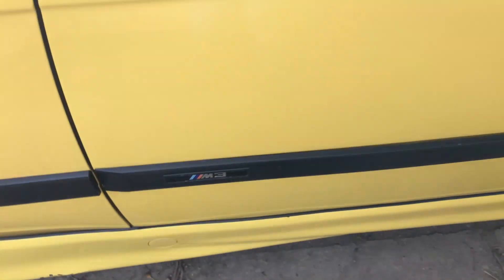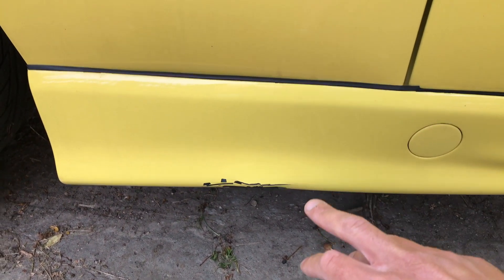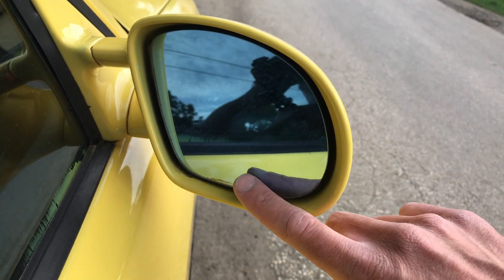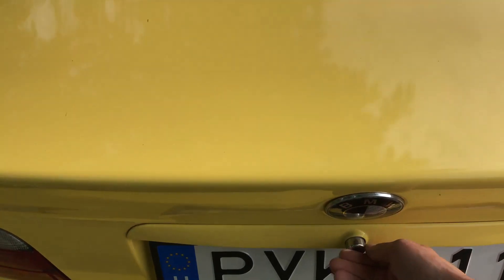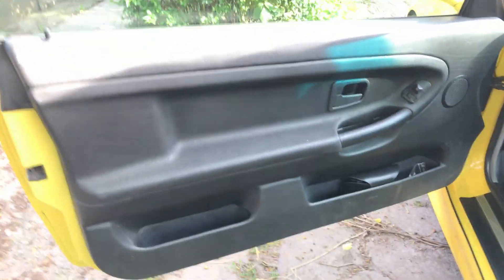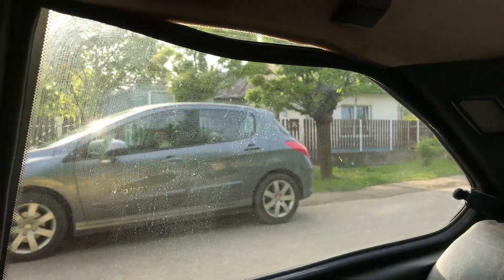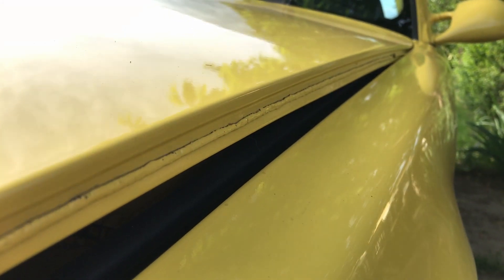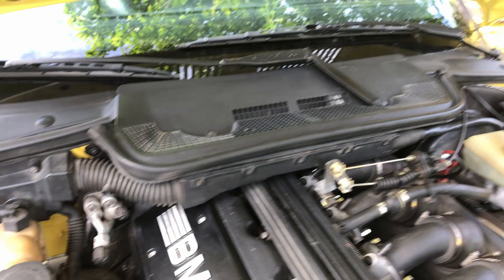E36 M3 Walkaround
E36 M3 walkaround to talk about all the points wrong with the car